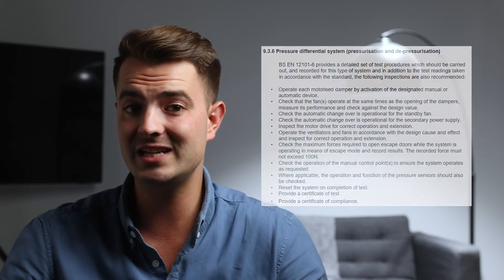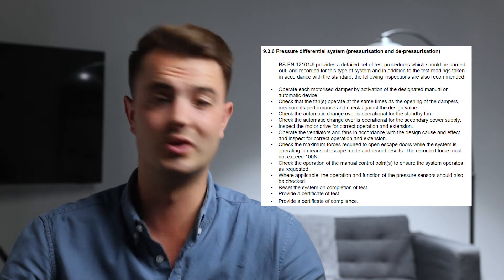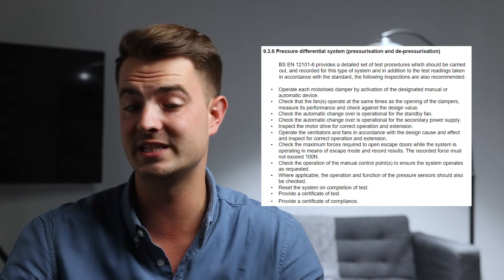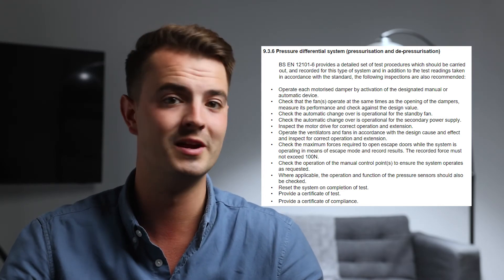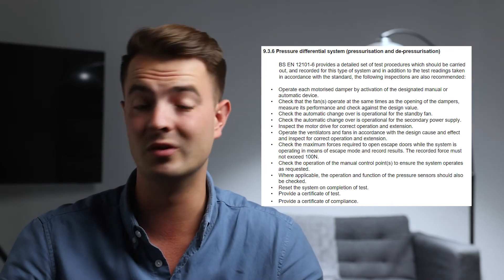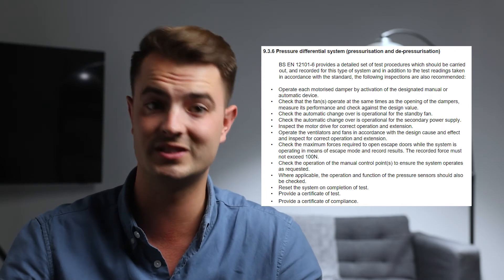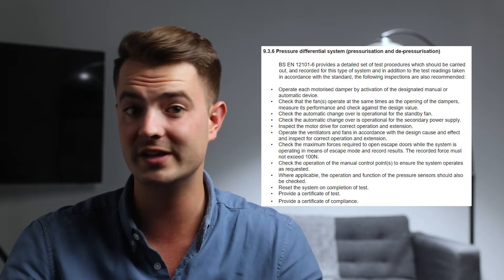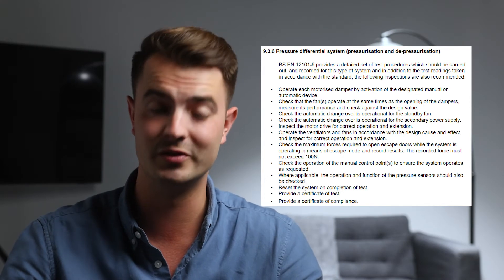An Overview of Pressurisation System Testing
As pressurisation systems become more popular, we felt it best to offer some explanation on the testing process of these systems. There's a fair amount to know, so sit back, relax & take it all in! 😃